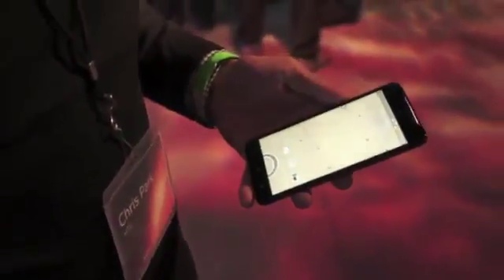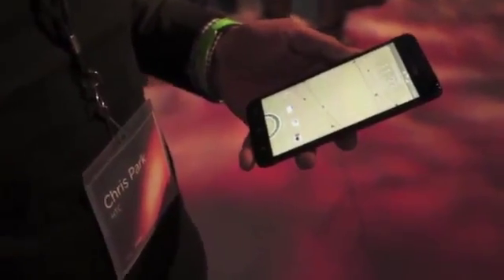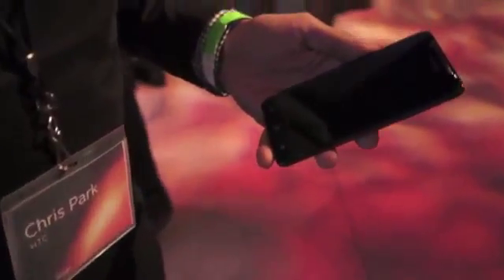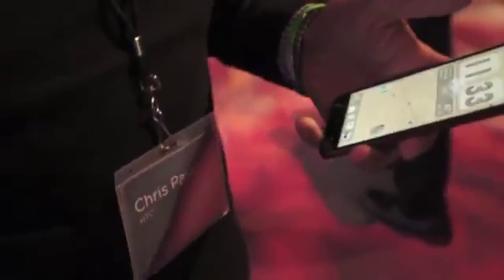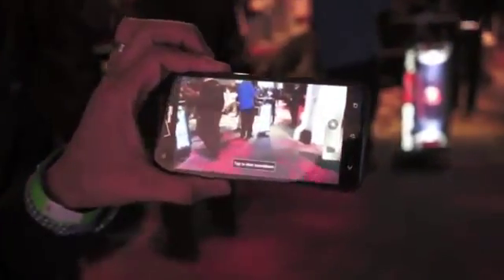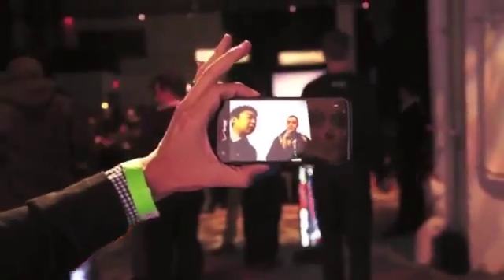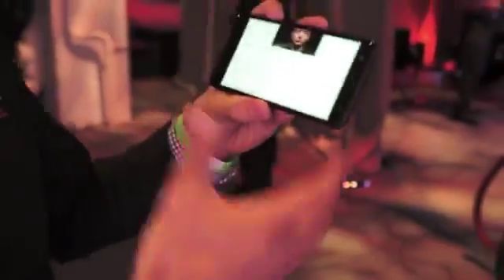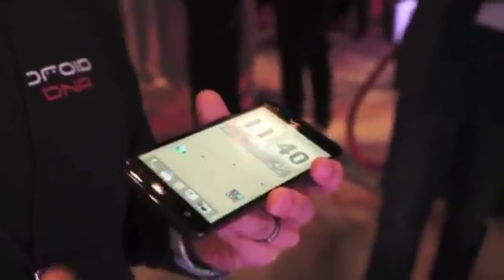HTC DROID DNA Hands On